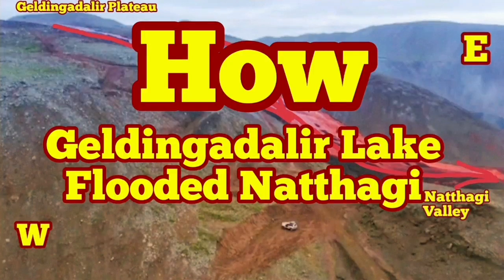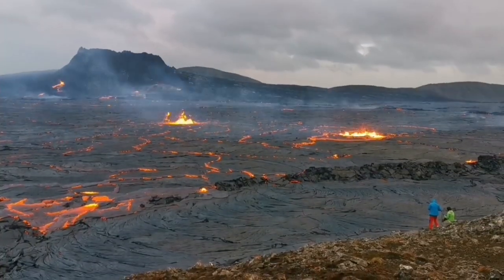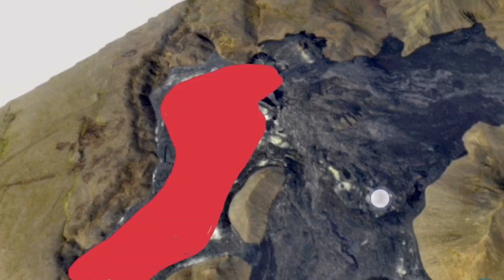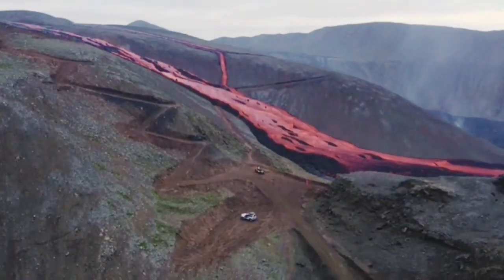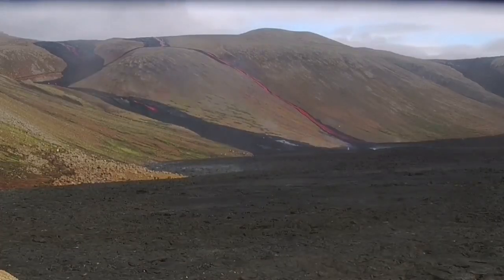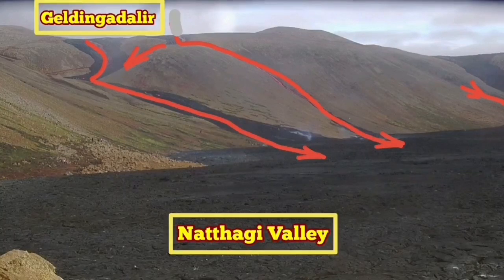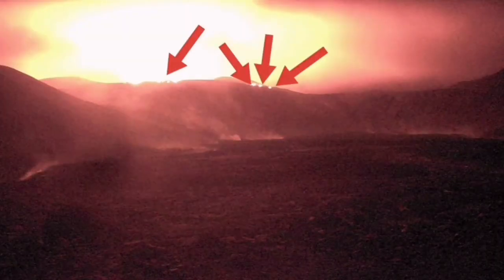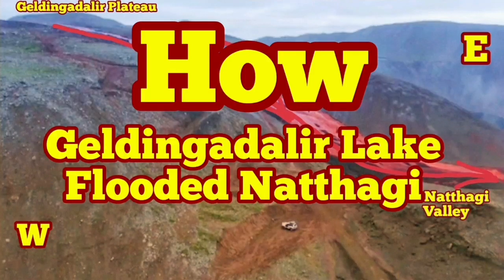How Geldingadalir Lava Lake Flooded Natthagi Valley/ Iceland Fagradalsfjall Geldingadalir Volcano